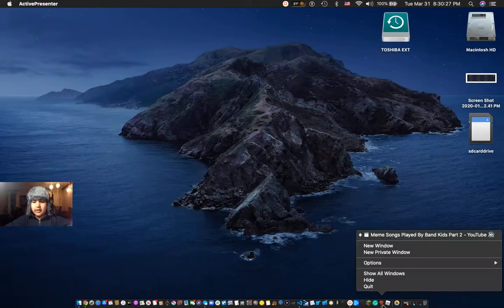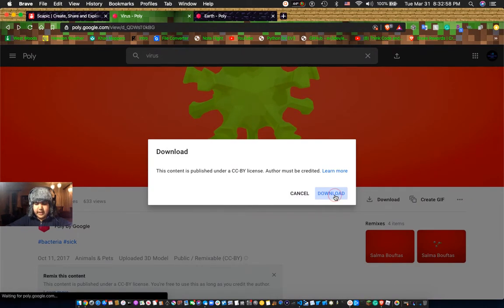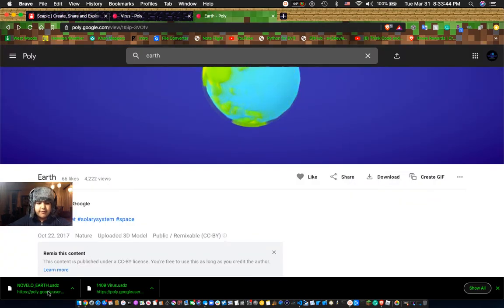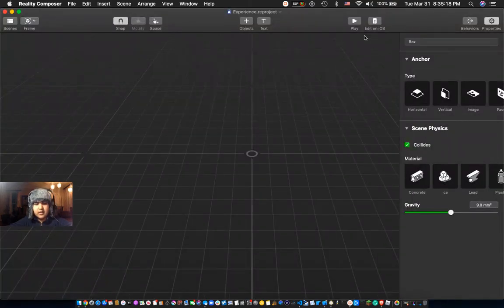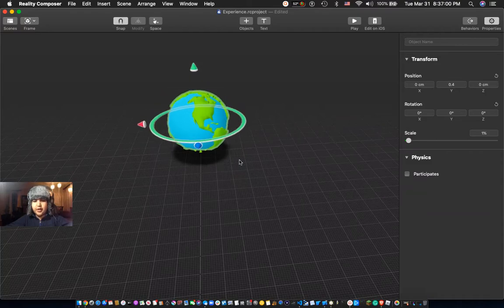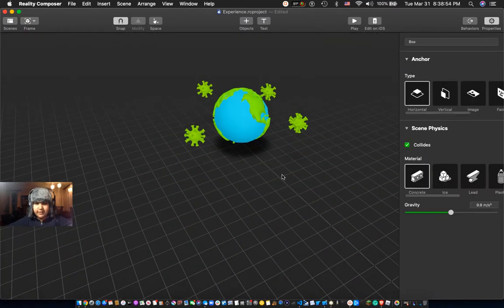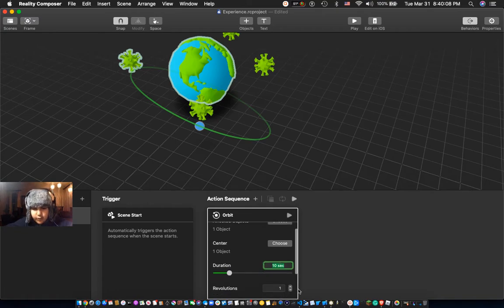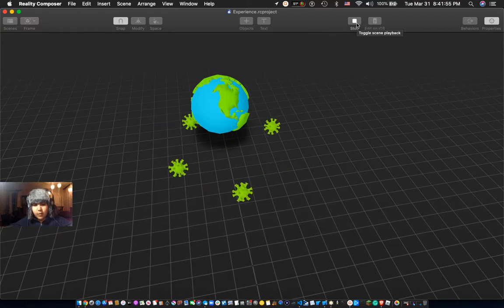How to add your own USDZ files to Reality Composer and how to convert other files to USDZ!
And here is my Brave Supporter link!